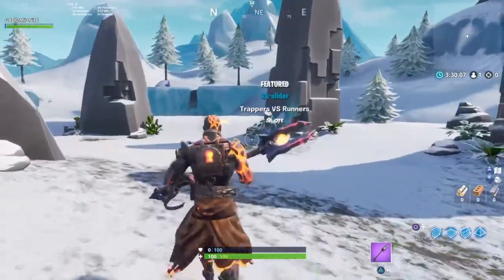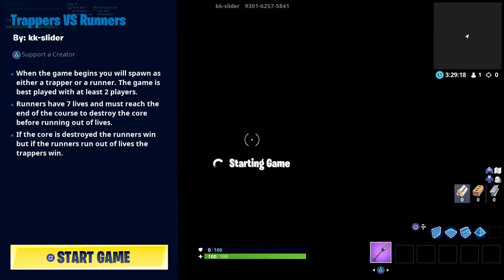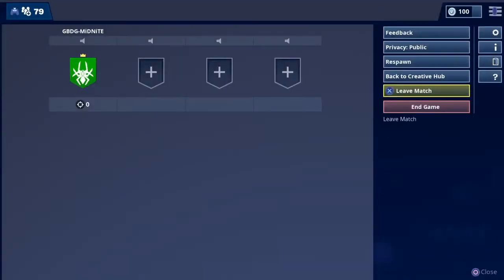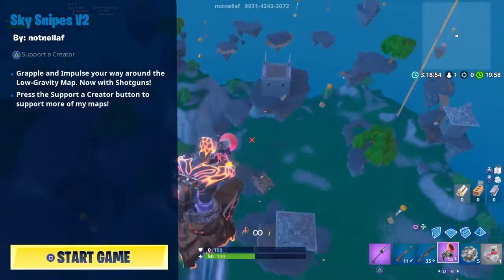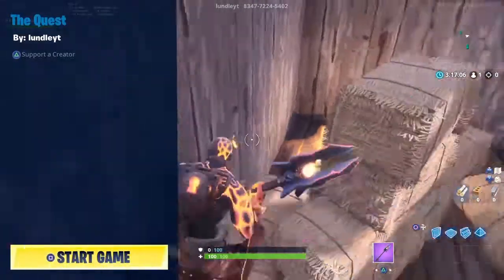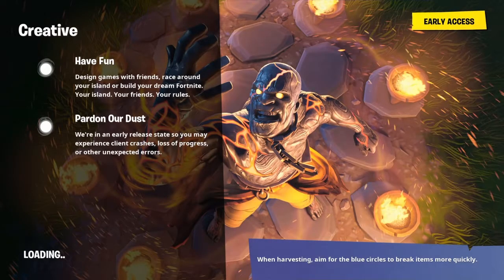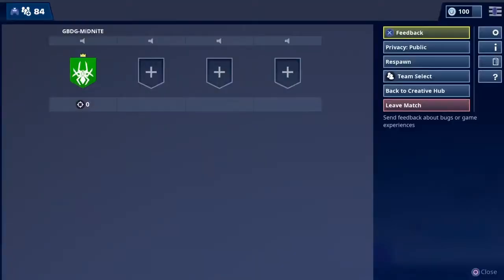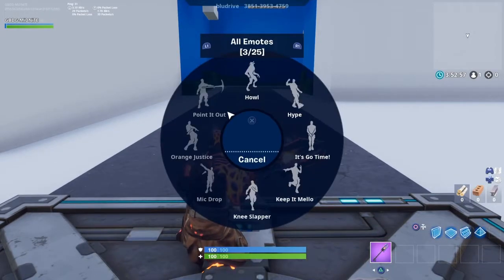FORTNITE-FEATURED ISLANDS WEEK 6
READ THE DESCRIPTION FOR A SURPRISE!

Instrumental produced by Caruso